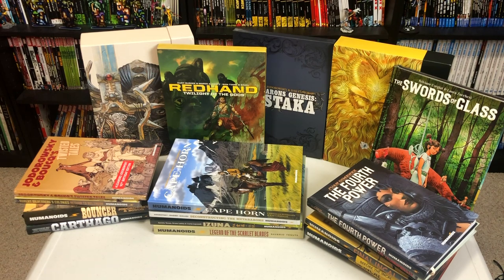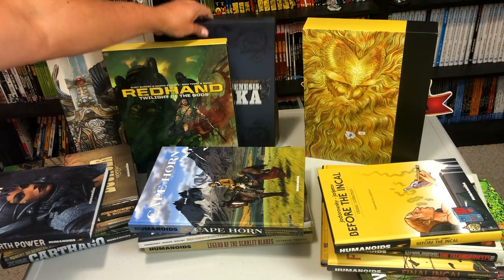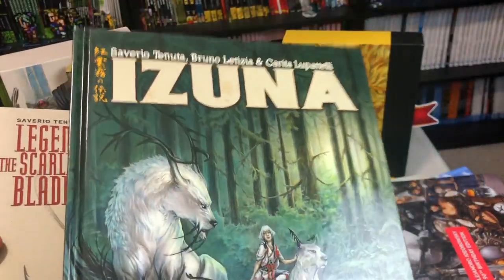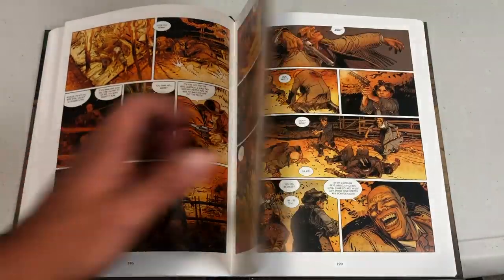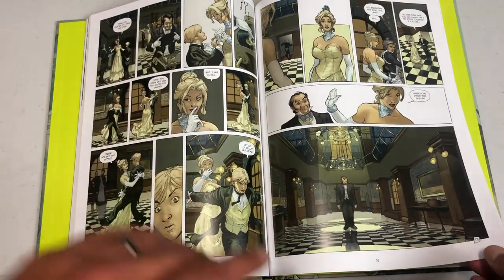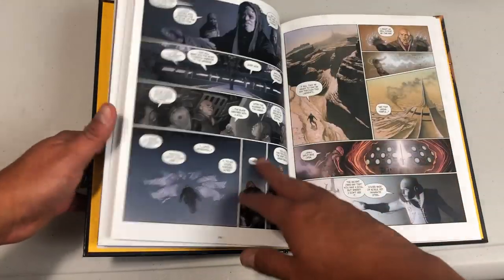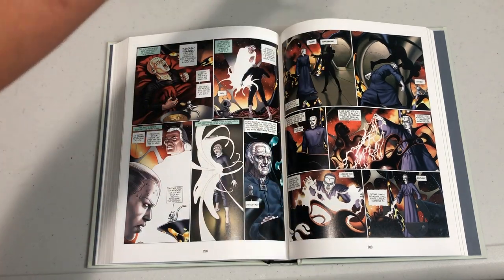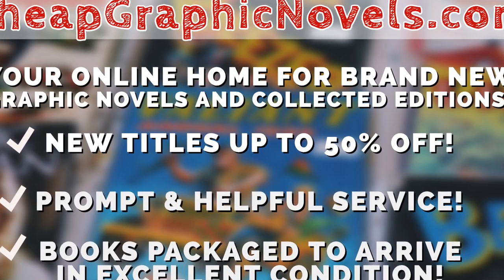Humanoids Spotlight!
Today the Uncanny Omar takes a suggestion from his viewers.  He gives us a spotlight of his Humanoids books.  He goes through the different formats that the publisher offers and the different types of books.